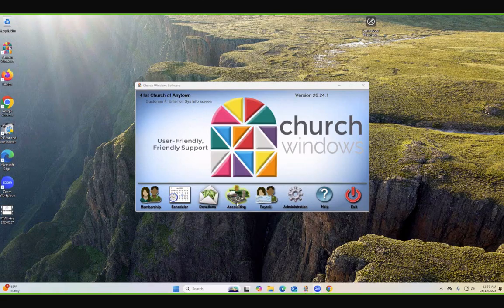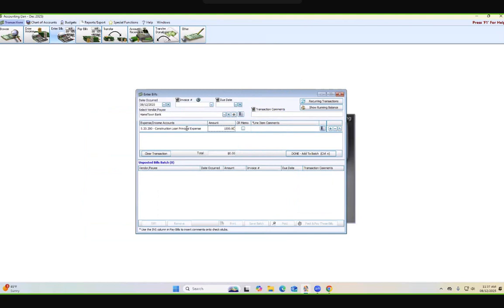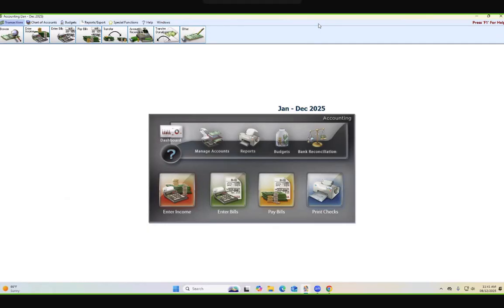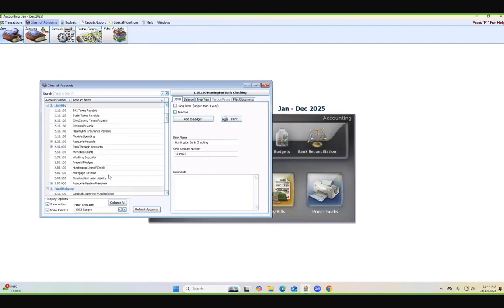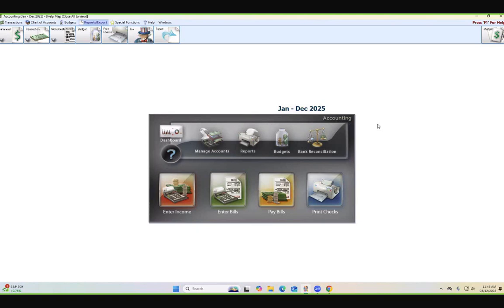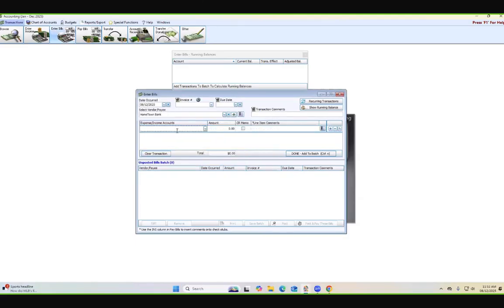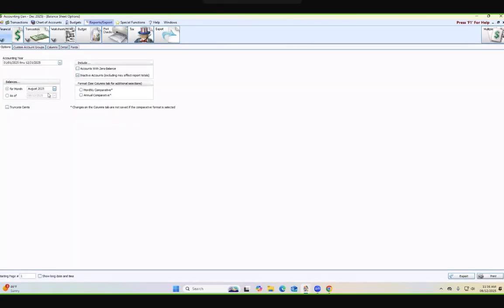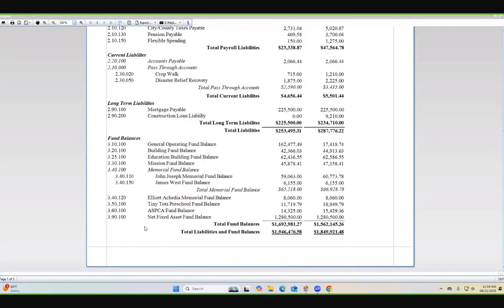Church Windows Accounting: Loans and Mortgages (v26 7 Newer)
Learn the different options available to track this in Accounting.  Presented on 08/12/2025.